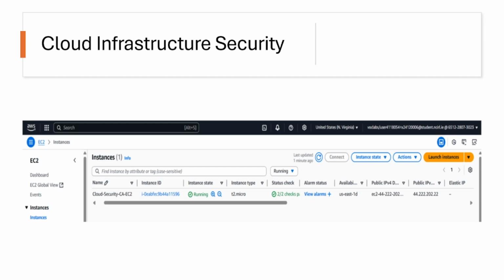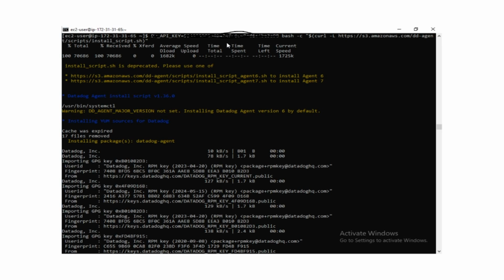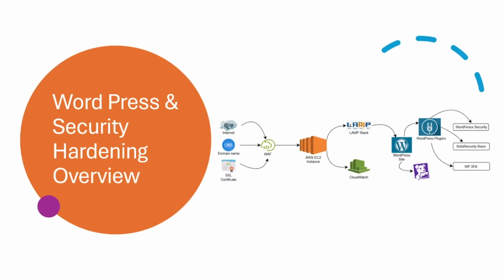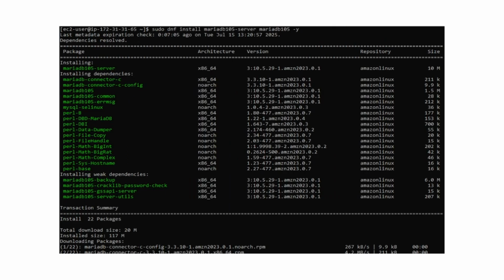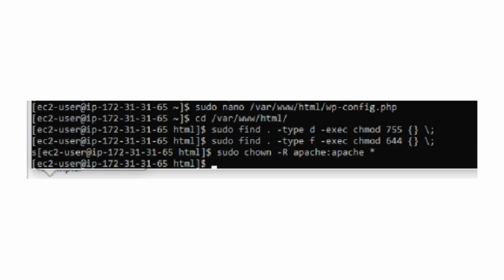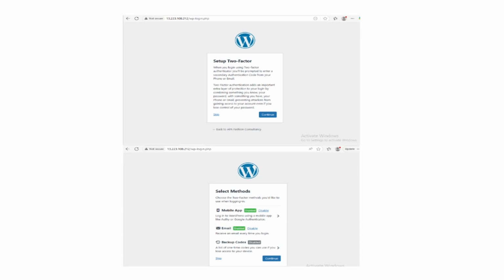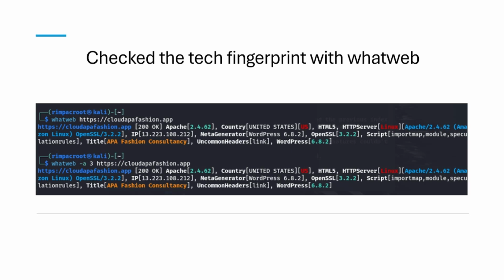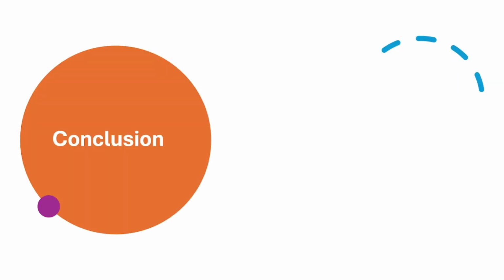Cloud Project CA1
Cloud Security Project